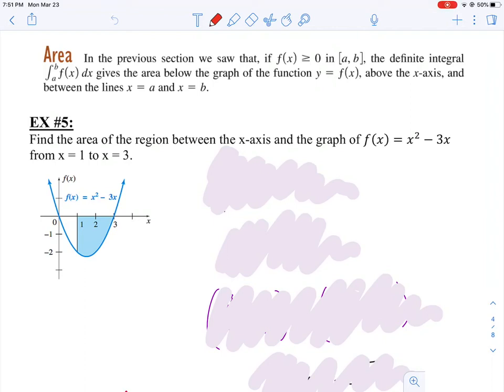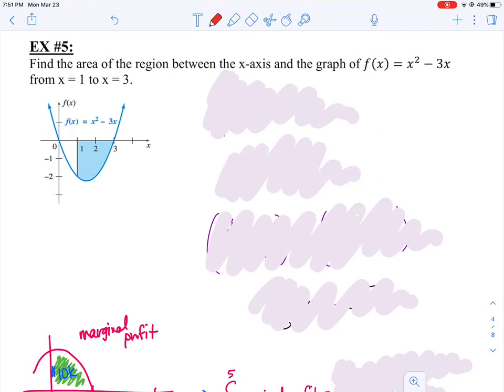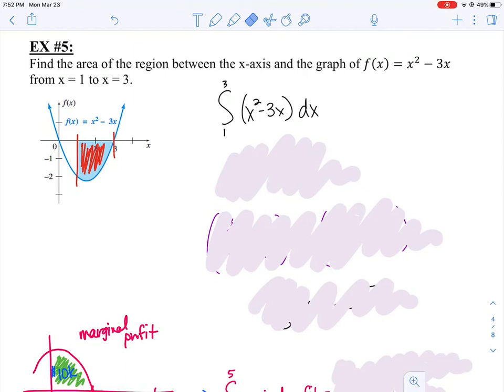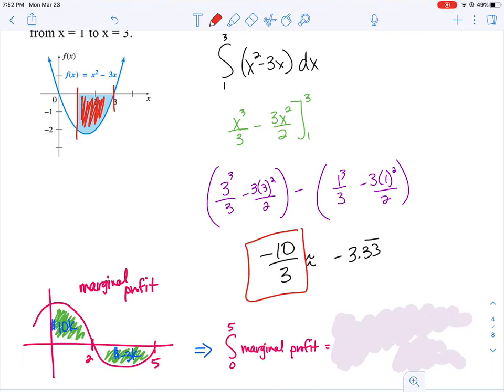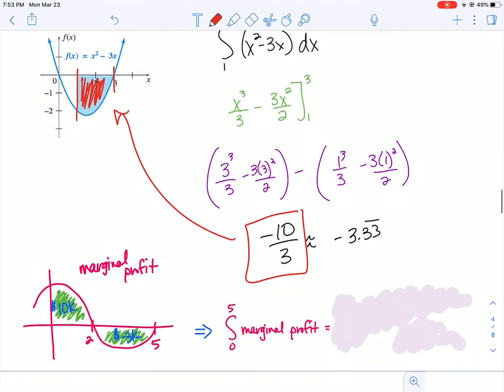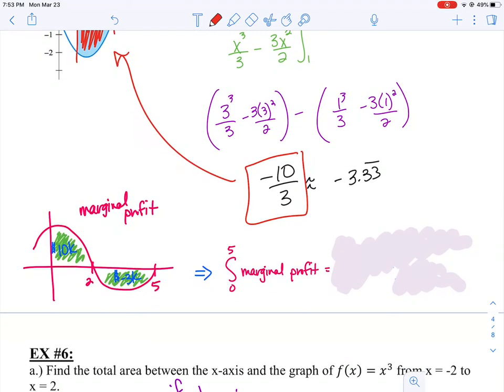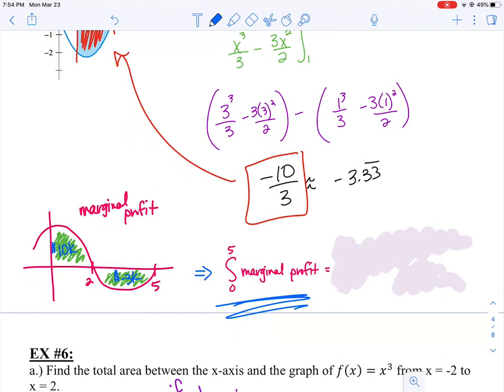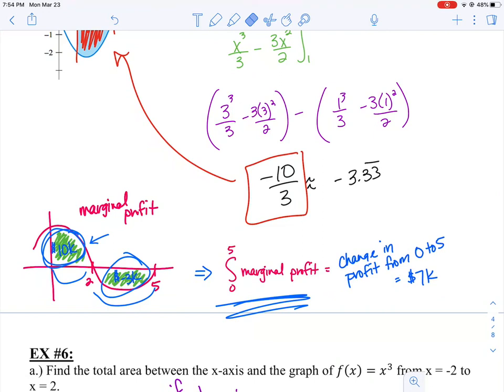MAT212 15.4 ex5 FTC VIDEO